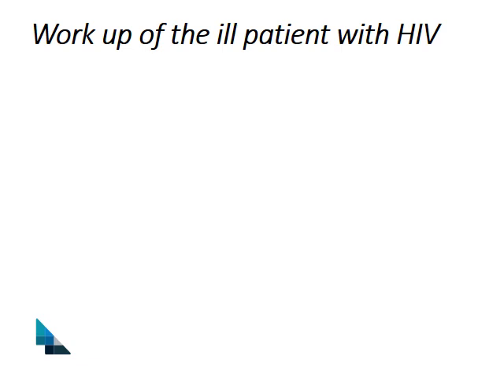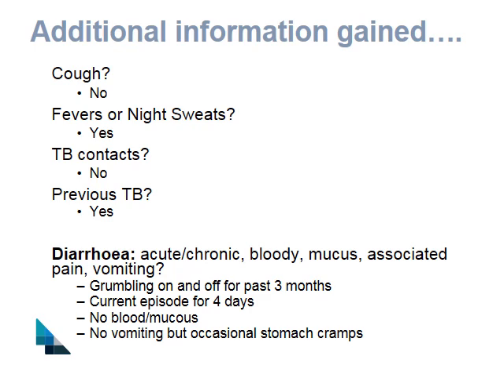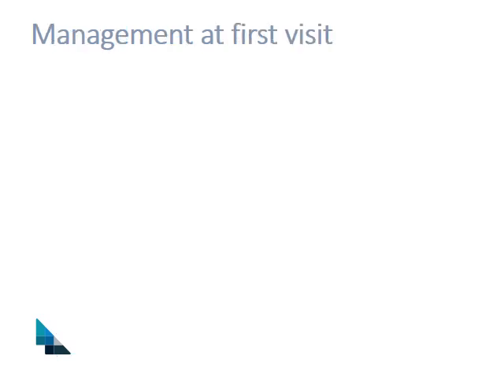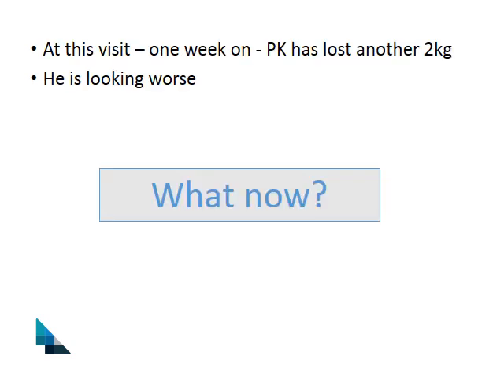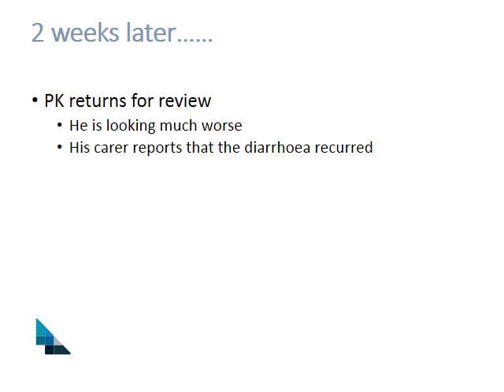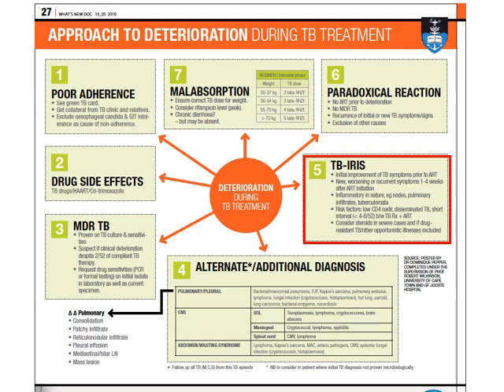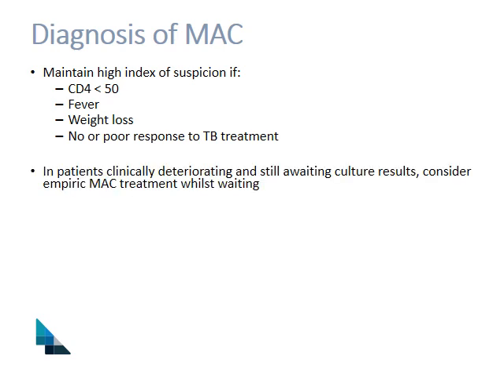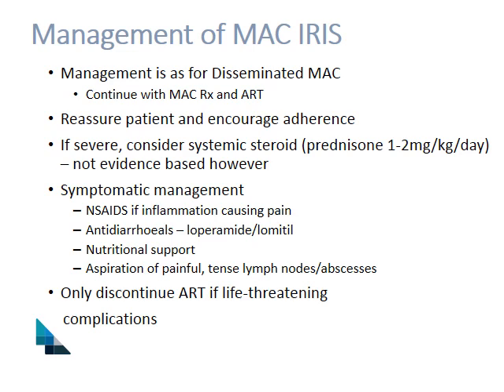11.4 OI Case Severely ill, Immuno-compromised patient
This session was part of the BZ ACC Wits RHI Complicated HIV and TB training and is a case presentation on  a severely ill, immuno-compromised patient that presents for the first time. Regardless of the change in ARV choices this tutorial is still a very valid approach to the new patient. (Feb 2021)

Beyond Zero was a NGO based in the Eastern Cape and Limpopo.

The Advanced Clinical Care Grant (PEPFAR / CDC) assisted clinicians in the management of complicated HIV and TB.